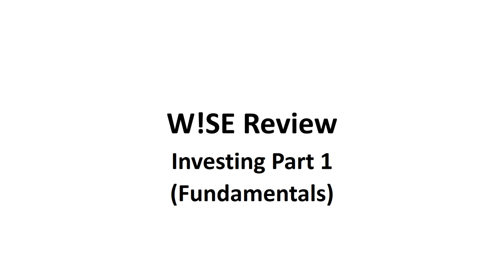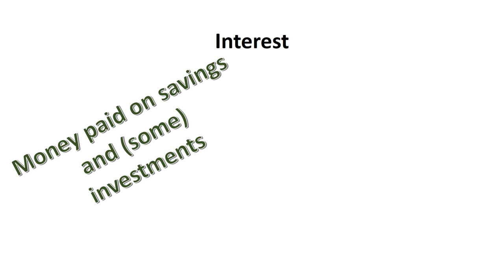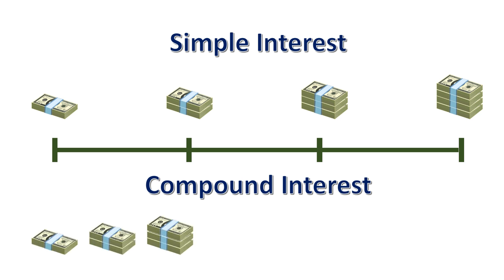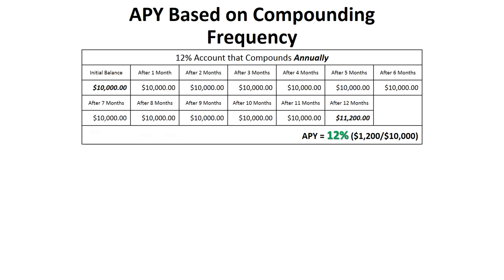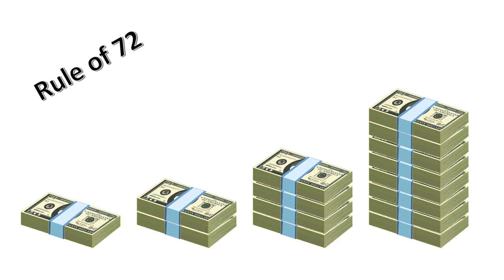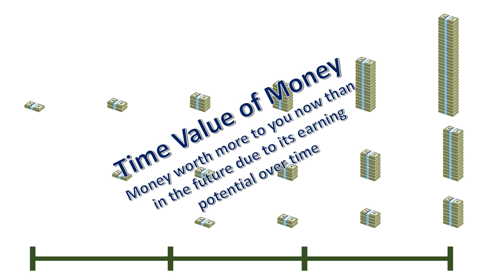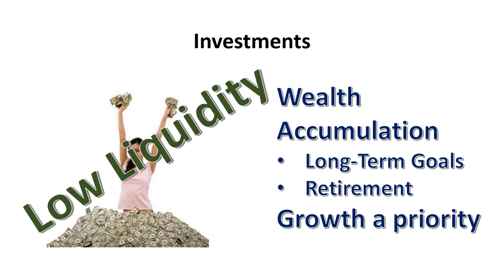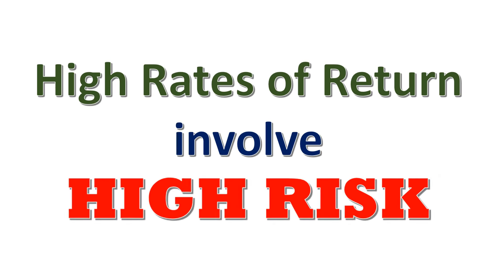W!SE Review Investing Pt 1